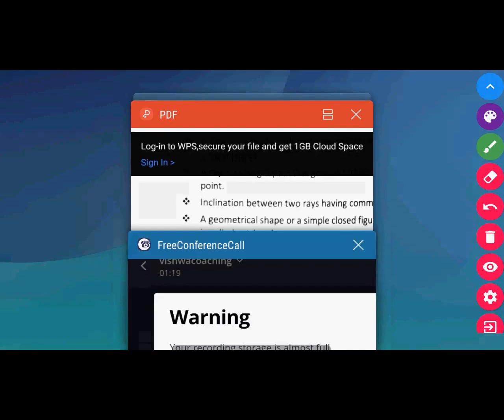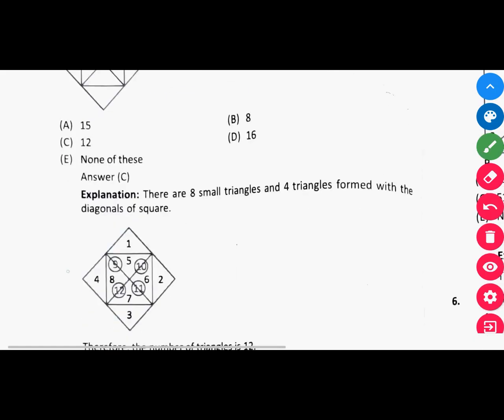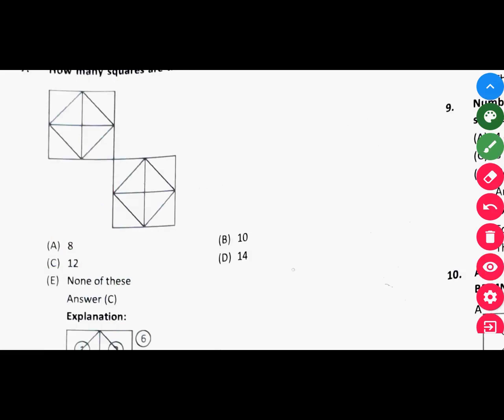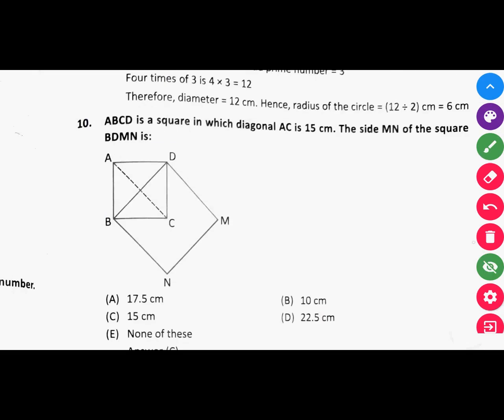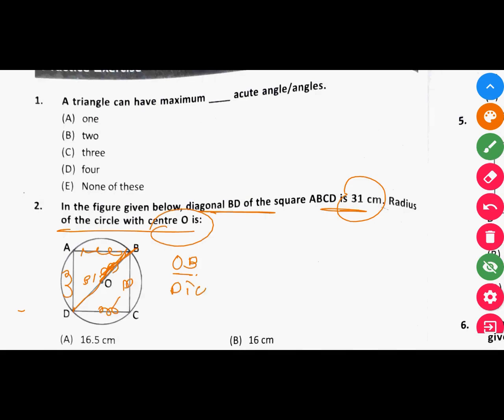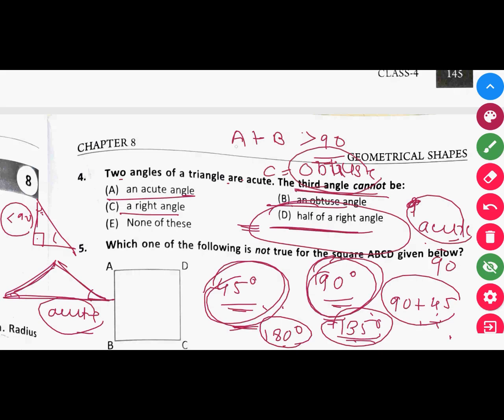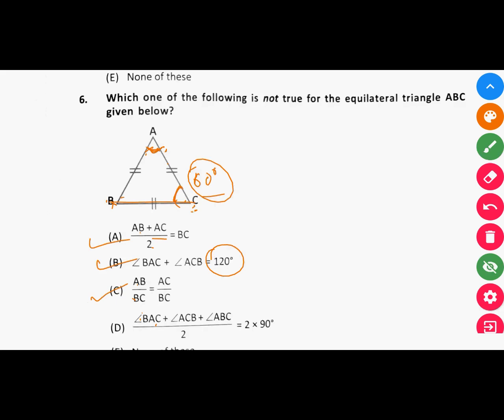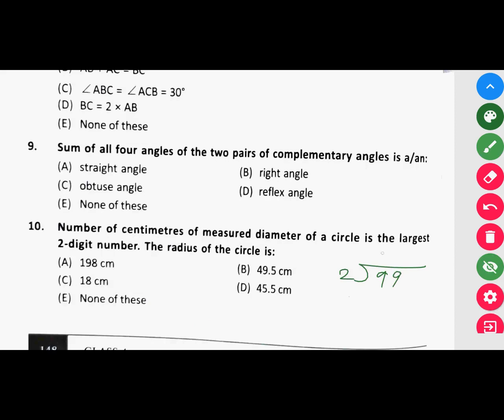Olympiad maths grade4 Geometrical shape part 4